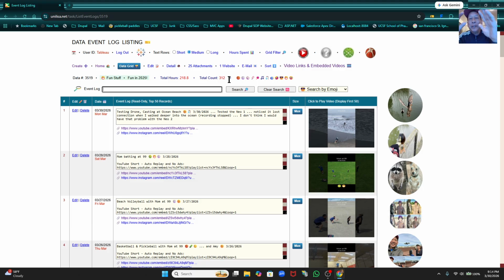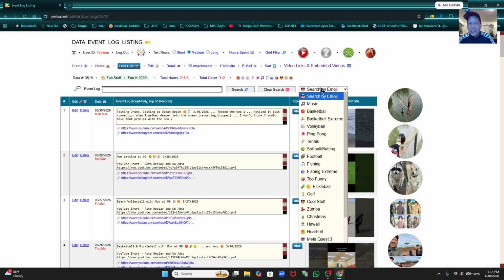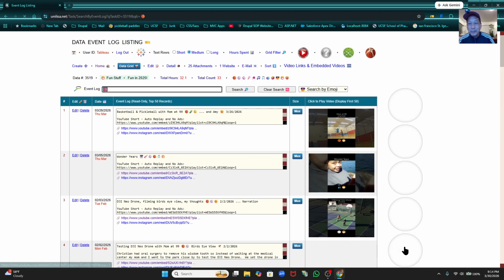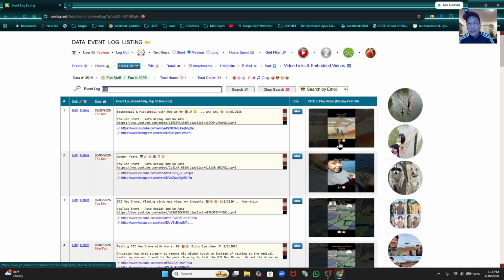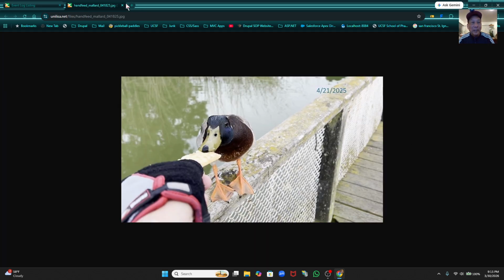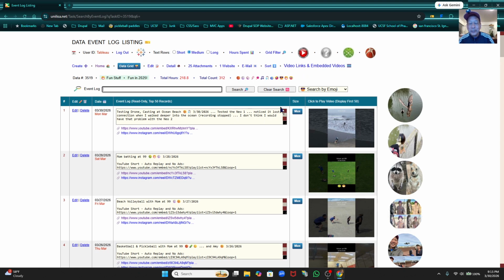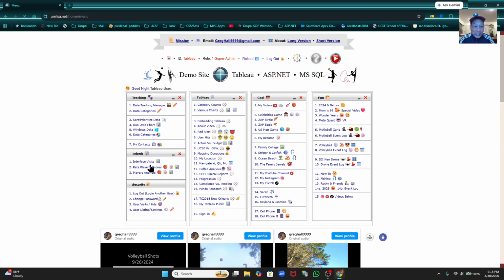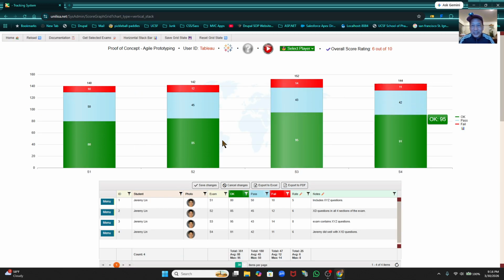Revised Event Log on Demo Site 🤓 3/30/2026